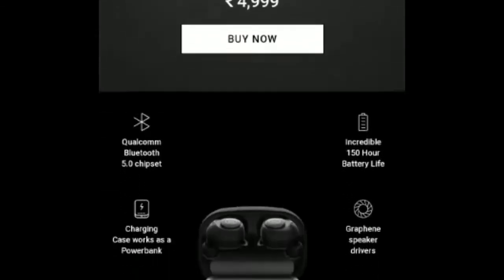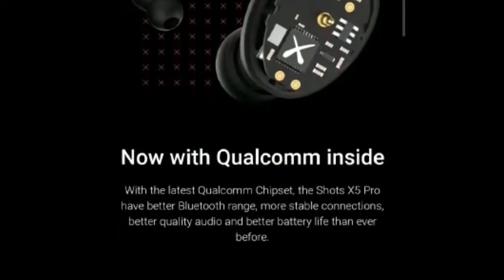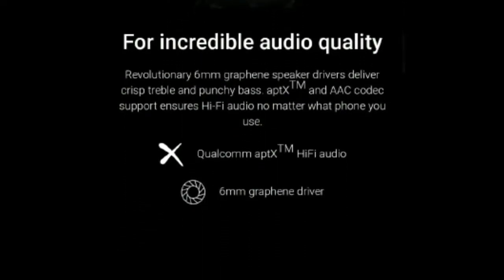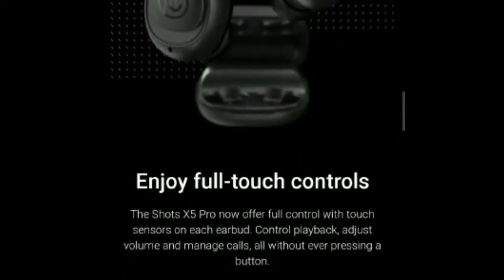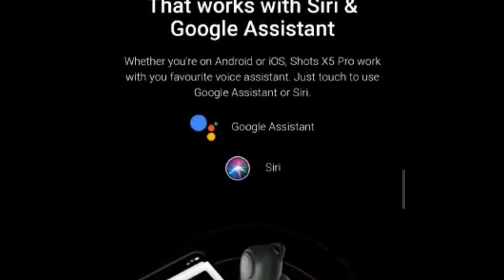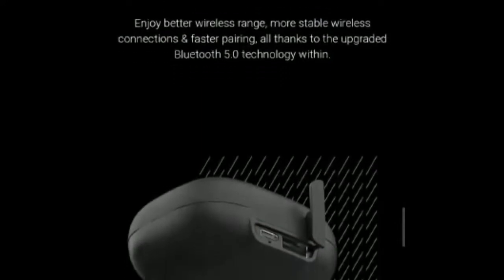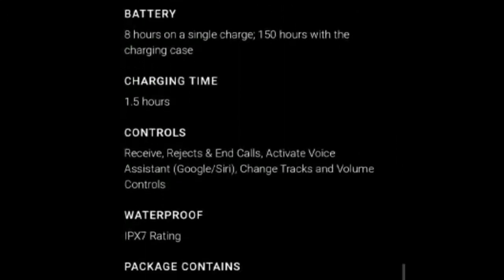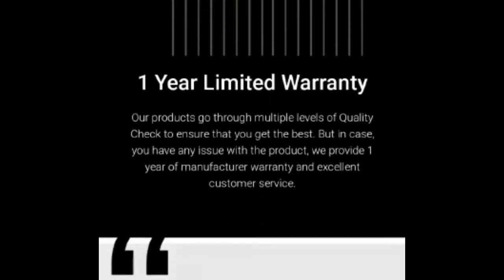Noise Shots X5 Pro Wireless Earbuds Launched in India at Rs.4,999 | Tech News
The Noise Shots X5 Pro features 6mm graphene speaker drivers that Gonoise claims will deliver crisp treble and punchy bass. There is support for aptX and AAC codecs. In terms of connectivity, the earbuds feature Bluetooth 5.0 with a range of 10 meters.

If you're someone who's worried about getting your earbuds drenched in rains or during an intense gym workout, Noise Shots X5 Pro has got you covered with its IPX7 rating.

The company claims a whopping 150 hours of combined battery life on the Noise Shots X5 Pro. On a single charge, the earbuds would last for 8 hours. A complete charge takes 1.5 hours through a USB-C port and the 2200mAh charging case is capable of fueling 18 more charge cycles.

The earbuds offer support for both Google Assistant and Siri. You can activate the voice assistant by using touch controls. The touch controls can also be used to control music playback, attend-reject-end calls, and for adjusting the volume.

Noise Shots X5 Pro is available to buy from the company's official website in Charcoal Grey color variant at Rs.4,999.